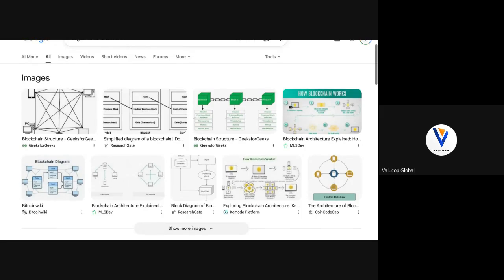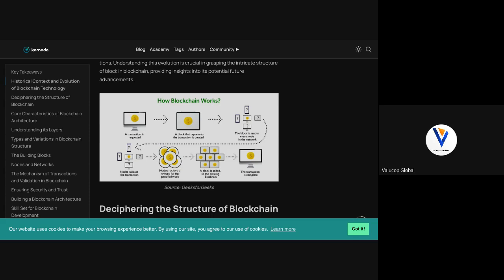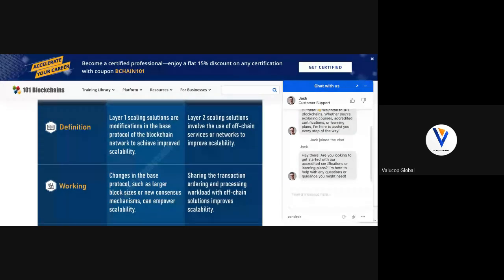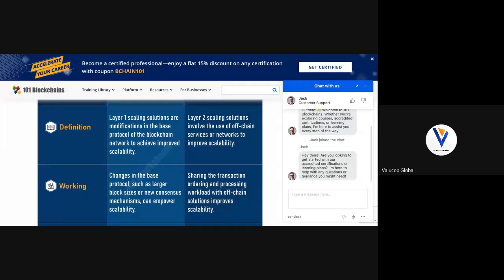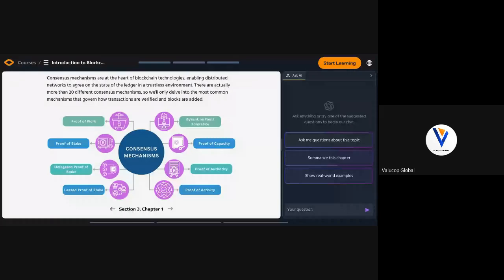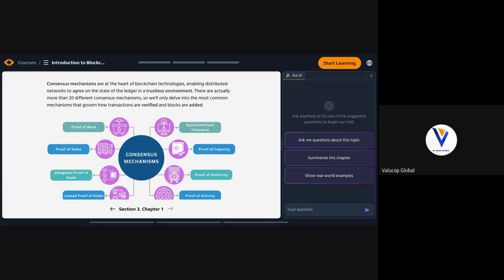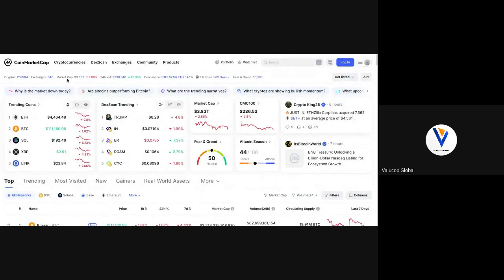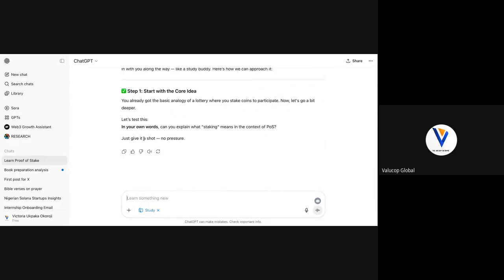Blockchain Basics Explained: Blocks, Nodes, Consensus & Tokens (Beginner Friendly)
Are you new to crypto and Web3? 🌍 This video breaks down Blockchain Fundamentals in a simple, beginner-friendly way.

You’ll learn:
What a blockchain is (blocks, nodes, consensus)
The types of blockchains (Layer 1, Layer 2, sidechains)
How consensus mechanisms work (Proof of Work, Proof of Stake explained)
The difference between fungible tokens (like ETH) and non-fungible tokens (NFTs)

Learn Work to Earn in Crypto and AI. Guides, strategies, breakdowns and everything in between.

Hi, I am your job readiness coach. I will help you prepare to get Web3 jobs. My role is to assist job seekers in developing the skills, confidence, and resources needed to successfully find and maintain employment in Web3. I will work with you on various aspects of job readiness, such as:

1. Introduction to Web3: difference between Web1, Web2 and Web3. How Web3 is the best place to get job opportunities. How we evolved to crypto and it's relevance to job opportunities.

2. Resume Building: Crafting effective resumes and cover letters that highlight skills, experience, and accomplishments.

3. Interview Preparation: Practicing interview techniques, common questions, and effective responses to build confidence.

4. Soft Skills Development: Developing communication, teamwork, problem-solving, and time management skills, which are crucial for workplace success.

5. Career Planning: Identifying career goals, matching skills to job opportunities, and creating actionable steps to achieve career objectives.

6. Job Search Strategies: Teaching members effective job search techniques, including networking, using job search engines, and leveraging social media.

7. Confidence and Motivation: Providing encouragement, boosting self-esteem, and helping individuals overcome job search obstacles, especially for those re-entering the workforce or facing challenges.

8. Basics of crypto trading and investment: How to diversify earnings into crypto investment, security, wallet creation and how to receive payment in crypto.

As your job readiness coach, I work with different categories of job seekers, including recent graduates, career changers, veterans, or those facing employment barriers.